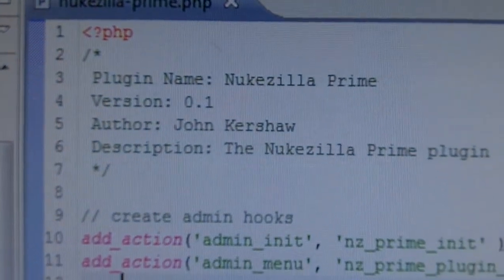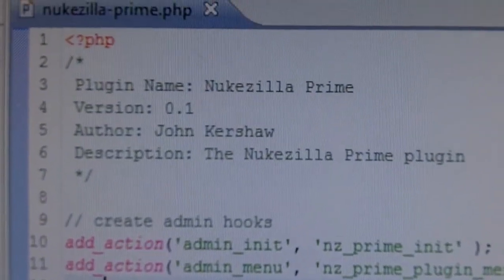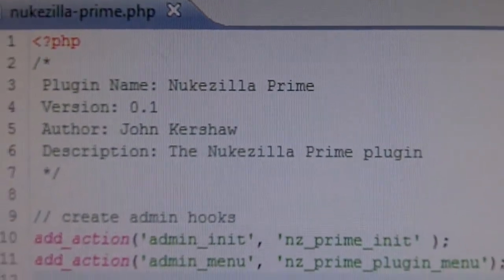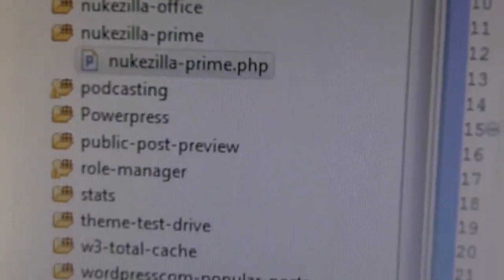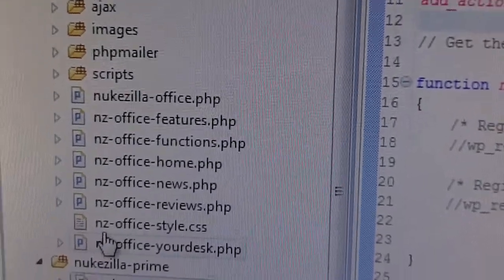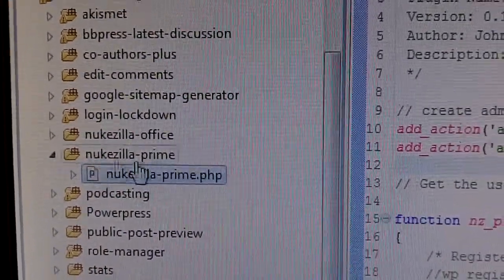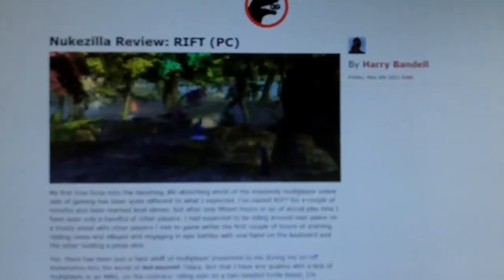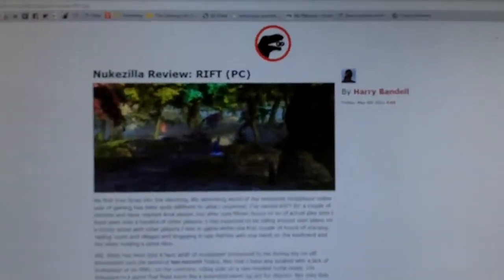Wardrox's HD Vlog 9th May